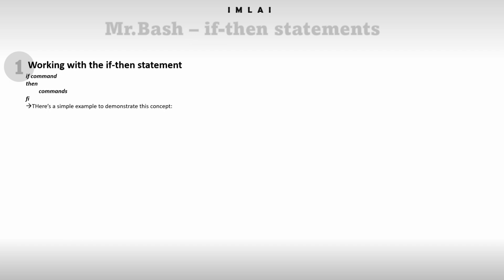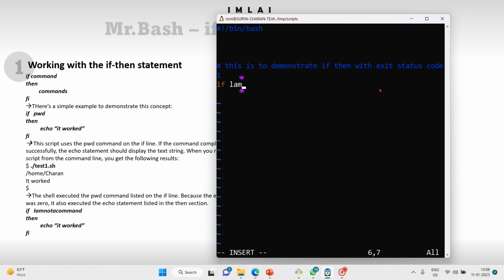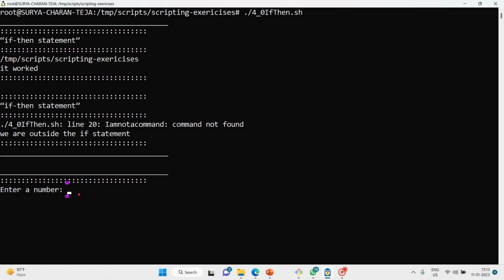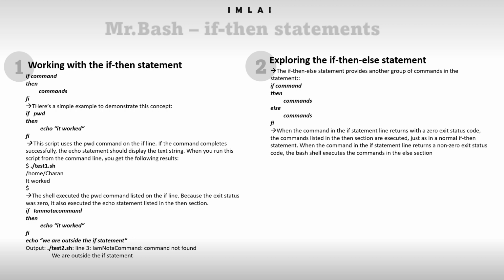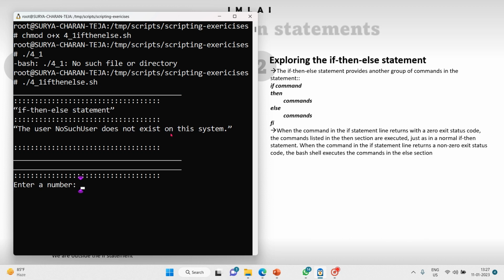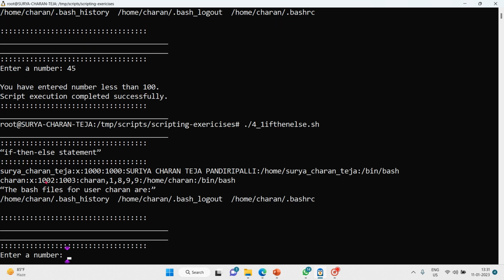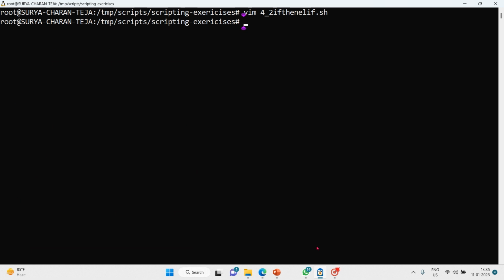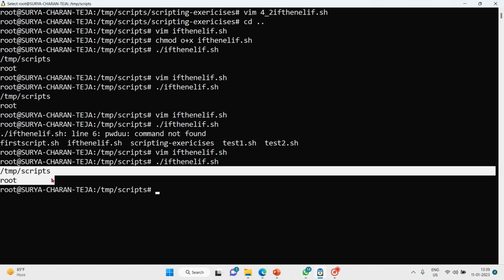5 if_then_elif_else statements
5 if_then_elif_else statements in Bash scripting